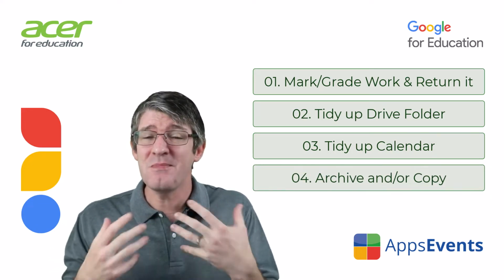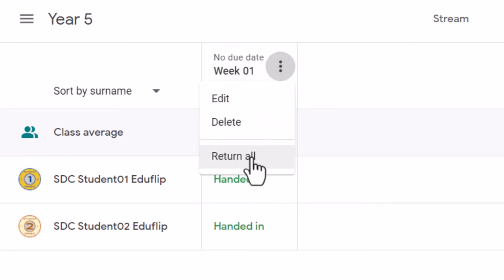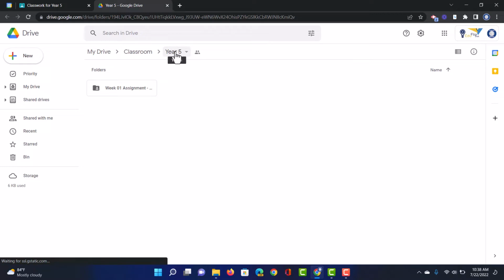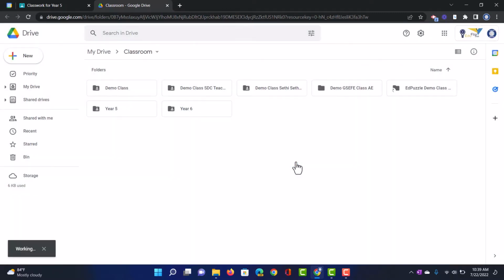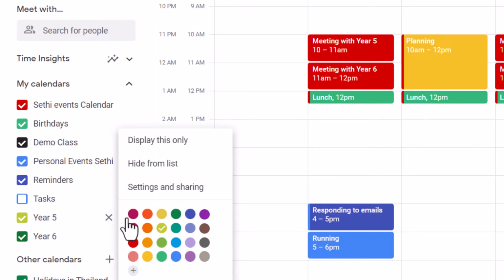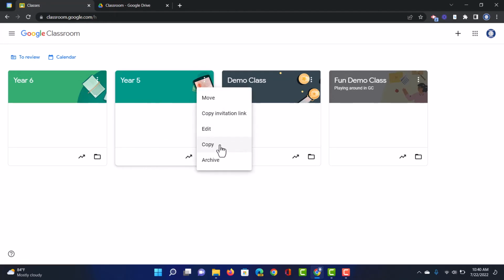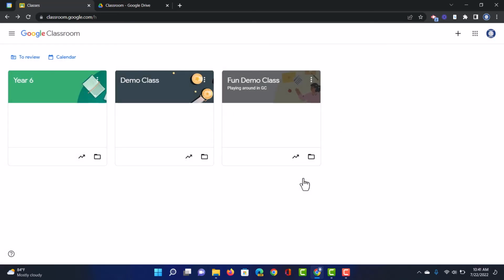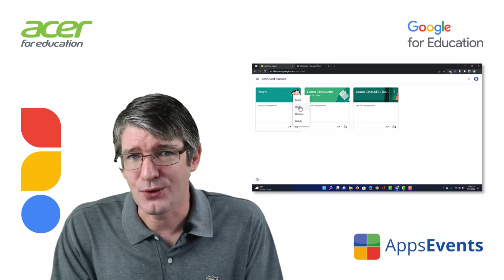Clean up your Google Classroom | Tips & Tricks Episode 129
As we enter the Summer Holidays, Let's tidy up our Google Google Classroom and prepare it for next year with a few simple steps.